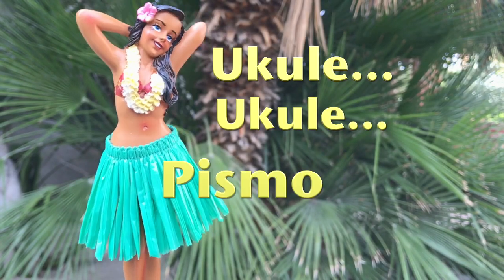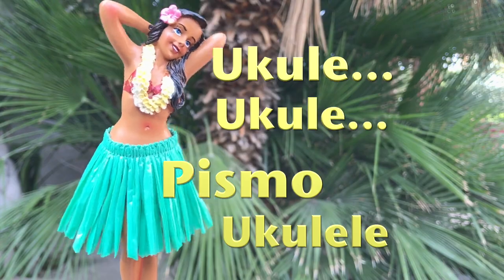UKULELE GOLF BALL PERCUSSION! by Pismo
Pismo shows how a few golf balls can give your ukulele a great new sound!